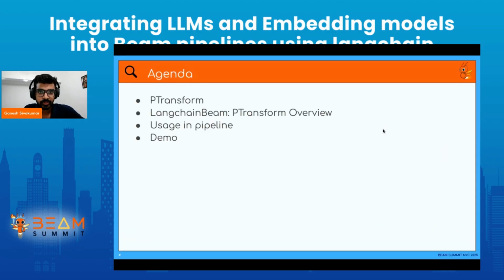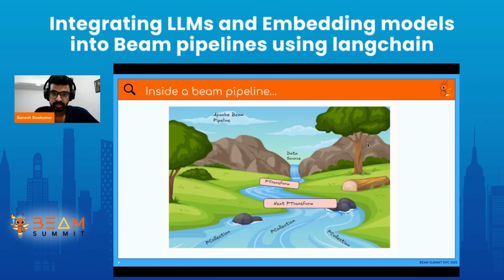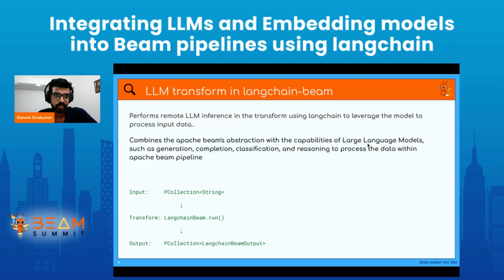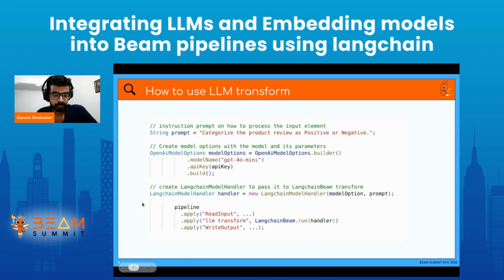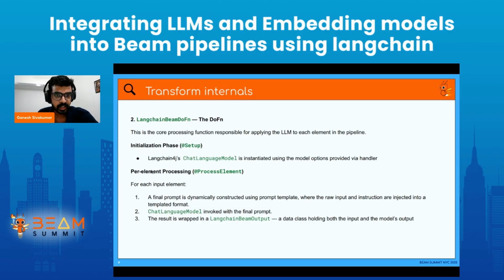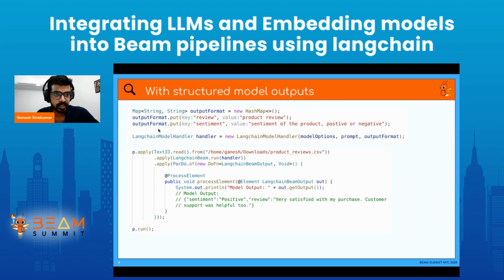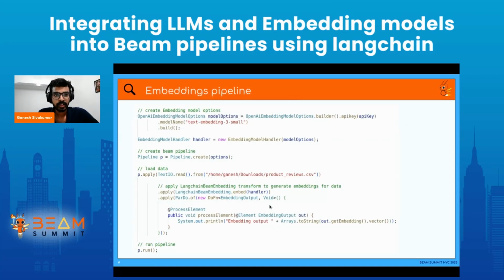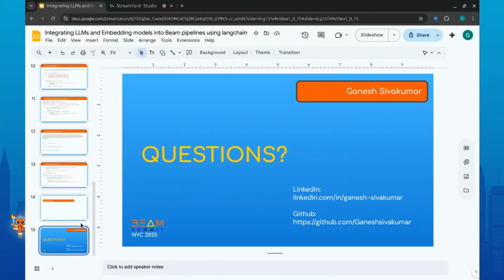Integrating LLMs and Embedding models into Beam pipelines using langchain - Beam Summit 2025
Presented by Ganesh Sivakumar at Beam Summit 2025.

Large language models (LLMs) have transformed how we process and generate text. In this session, I'll talk about Langchain-Beam, an open-source library that integrates LLMs and embedding models into Apache Beam pipelines as transform using LangChain.

We will explore how Langchain-Beam transform performs remote LLM inference with OpenAi and Anthropic models. Provide data processing logic as prompt and use the models to transform the data based on the prompt. Use embedding models to generate vector embeddings for text in pipeline and Learn about real-world use cases Like,

1. Embedding generation pipelines to update LLM application's knowledge base - Loading data from source, generating text embeddings using openai's models and writing it to vector database.
2. Perform NLP based tasks like summarization and classification in beam pipeline using models from various models providers and with open source models using ollama.